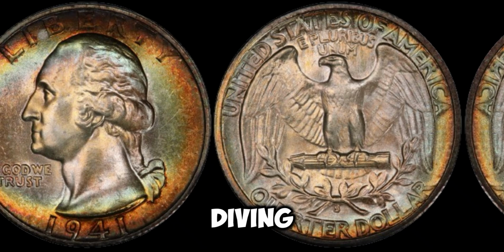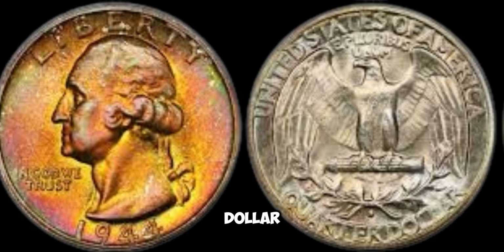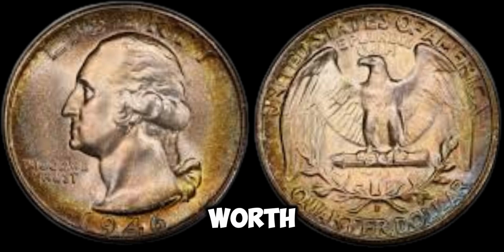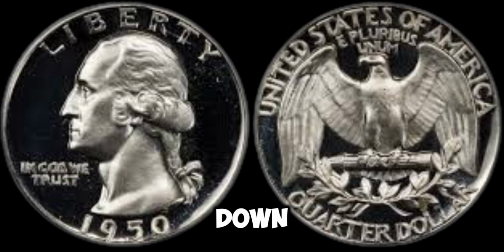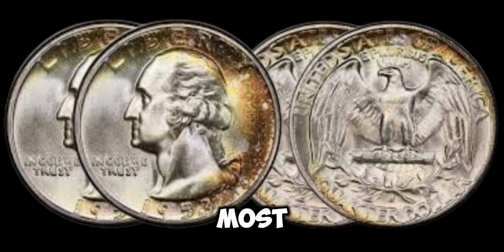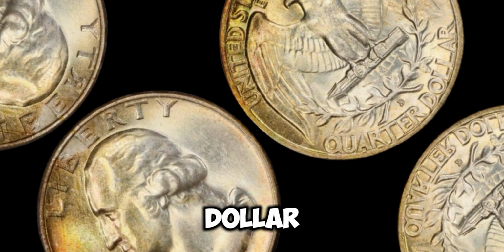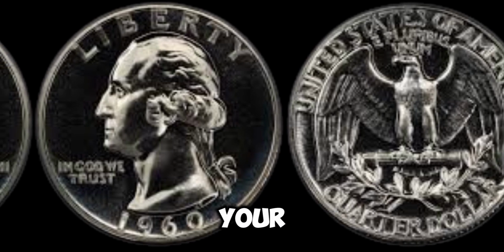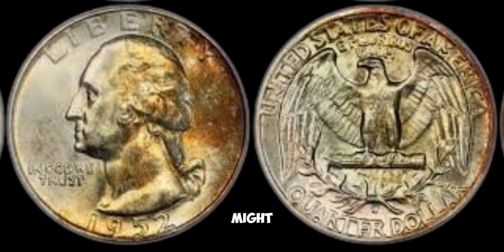Most Valuable Washington quarter Dollar Top 21 Rare Coins in the World Worth A lot of money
the Top 21 Most Valuable Washington Quarter Dollars! In this video, we explore the rarest and most sought-after Washington quarters in the world, each worth a fortune. From unique mint errors to low-mintage coins, these quarters have fetched astonishing prices at auctions. Whether you're a seasoned coin collector or just curious about rare coins, this list will fascinate and surprise you. Don’t miss out on learning which quarters could make you a fortune!"

This description highlights the cois money # Washington @coinshome